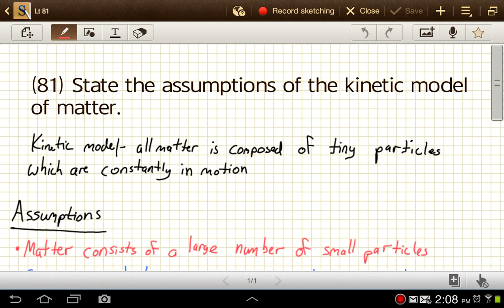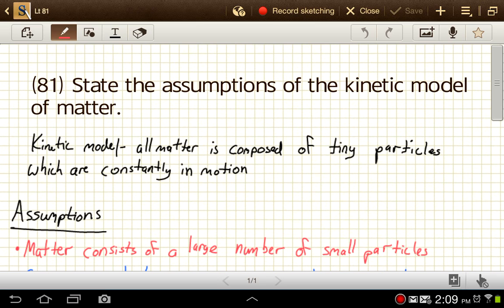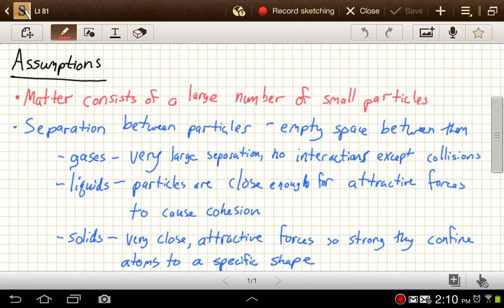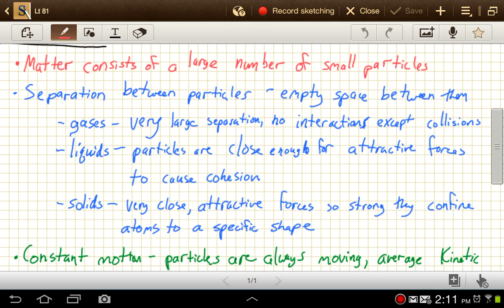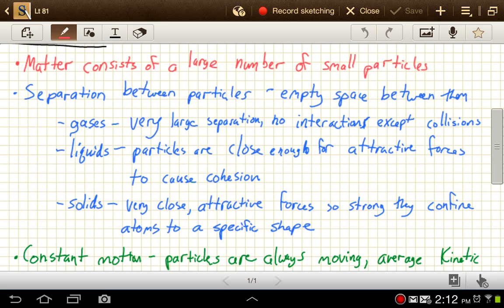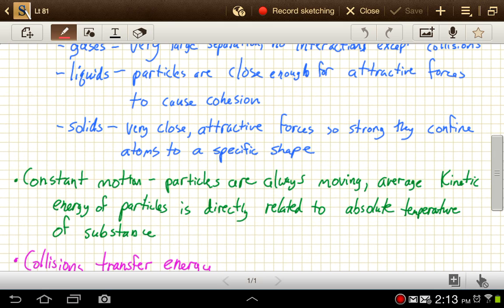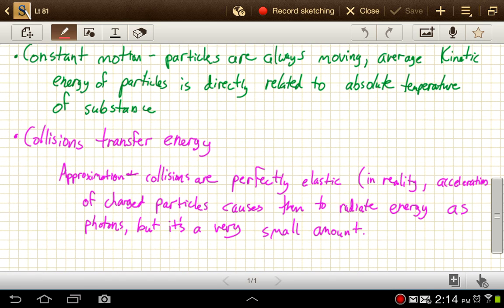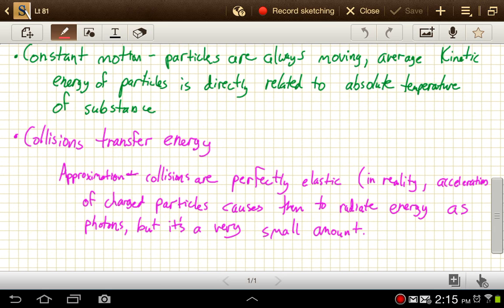Lt 81 - The kinetic model of matter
(81) State the assumptions of the kinetic model of matter.